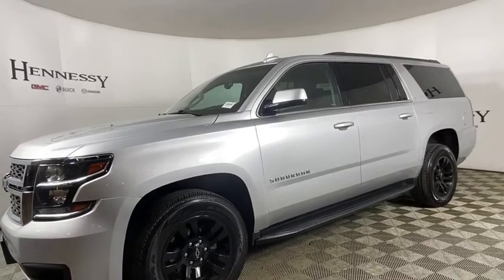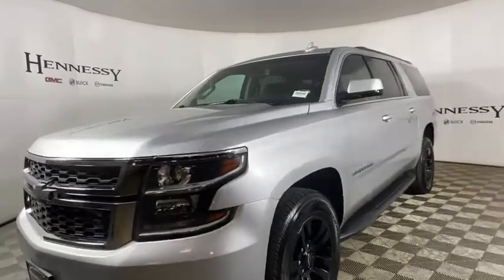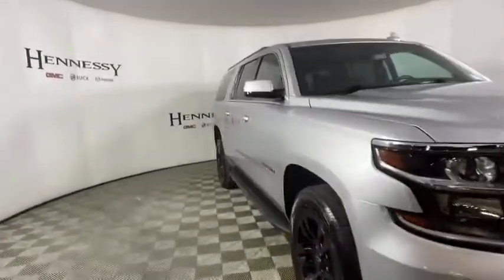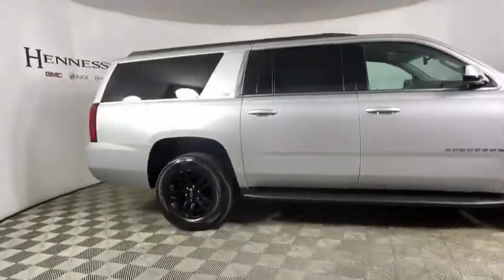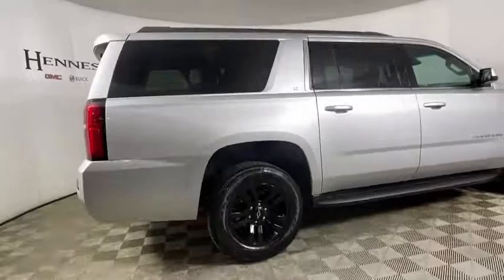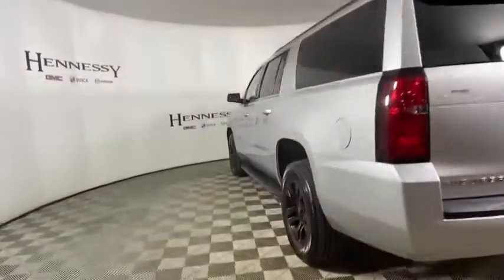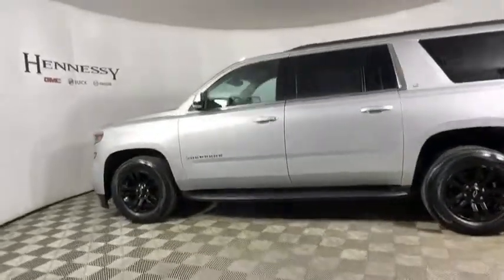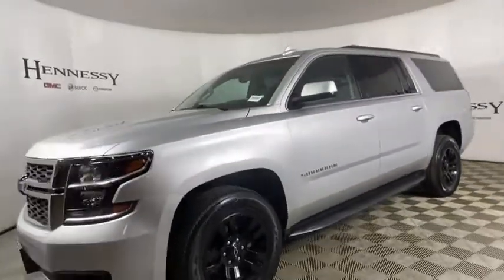2017 Chevrolet Suburban Morrow, Peachtree City, Newnan, McDonough, Union City, GA RW184753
Silver Ice Metallic Used 2017 Chevrolet Suburban available in Morrow, Georgia at Hennessy Mazda Buick GMC. Servicing the Peachtree City, Newnan, McDonough, Union City, GA area.

2017 Chevrolet Suburban LT Odometer is 11285 miles below market average!brbr**Eligible for a 100,000 mile Hennessy Certified Warranty!**, **Nationwide Delivery Available!**, **We pay top dollar for trades!**, **Call now for details**, 1st & 2nd Row Color-Keyed Carpeted Floor Mats, 2nd Row 60/40 Split-Folding Manual Bench, 3rd Row Manual 60/40 Split-Folding Fold Flat Bench, 4-Wheel Antilock Disc Brakes, Auto-Dimming Inside Rear-View Mirror, Black Assist Steps, Bose Premium Audio System Feature, Color-Keyed Carpeting Floor Covering, Driver Inboard & Front Passenger Airbags, Electronic Cruise Control w/Set & Resume Speed, Enhanced Driver Alert Package, Enhanced Driver Information Center, Extended-Range Remote Keyless Entry, Floor Console w/Storage Area, Forward Collision Alert Sensor Indicator, Intellibeam Headlamps w/Automatic High Beam On/Off, Lane Keep Assist, Leather-Wrapped Steering Wheel, Low Speed Forward Automatic Braking, Memory Settings, OnStar Basic Plan For 5 Years, Power Liftgate, Power-Adjustable Accelerator & Brake Pedals, Preferred Equipment Group 1LT, Rear Park Assist w/Audible Warning, Remote Vehicle Start, Roof-Mounted Luggage Rack Side Rails, Safety Alert Driver Seat, SiriusXM Satellite Radio, Universal Home Remote.brbrbrSave $$$$ on General Motor RAV! Hennessy Mazda Buick GMC has exclusive access to RAV units like this vehicle at reduced pricing and we pass the savings on to you! This vehicle was obsessively inspected, enduring a 60 point inspection by a team of Trained General Motor Technicians to guarantee it meets our high Hennessy standards! Unlike many manufacturers, this vehicles warranty is fully transferable, all warrantable repairs are completed using 100% Genuine General Motors Parts with a $0 deductible, and a 24/7 General Motors Roadside Assistance Plan is included!brbrAt Hennessy of Southlake, we offer a tremendous selection of New & Pre-Owned vehicles, accompanied with outstanding deals and unparalleled service! We have a strong and committed sales staff with many years of experience satisfying our customers' needs. We take pride in standing above the competition with a solid reputation and our entire team will ensure your car buying experience exceeds your expectations! We are leading the way with Real-Time Market based pricing that yields you the absolute best values on every car and truck. For over 50 years, the Hennessy family has been the most trusted name for luxury vehicles in metro Atlanta. We operate 10 dealerships in the Atlanta market, which provides us with access to a network with over 2,500 vehicles! No matter what you are interested in, we cant wait to help you find the perfect vehicle!